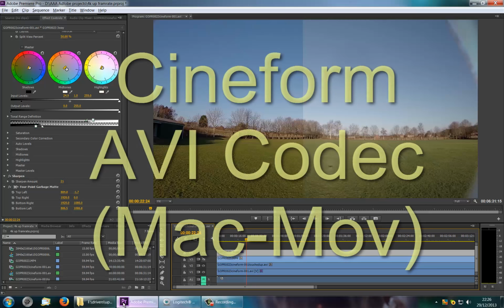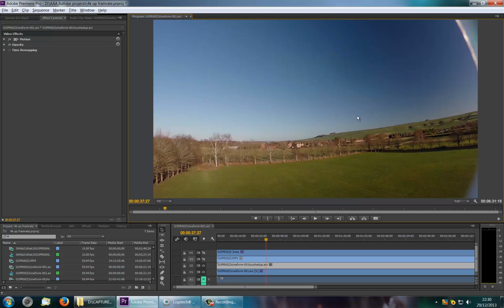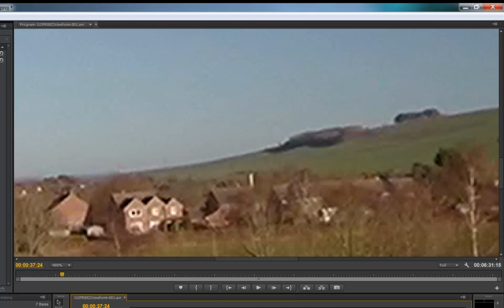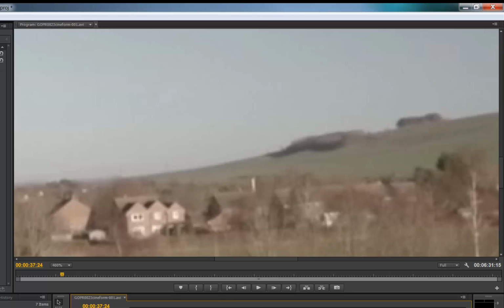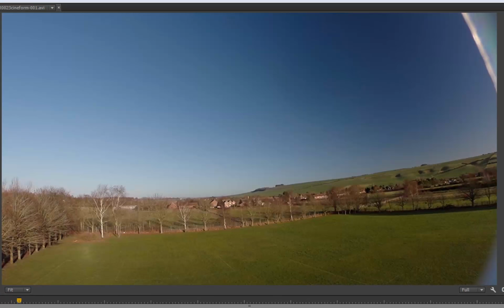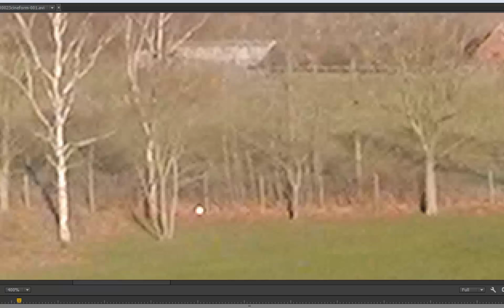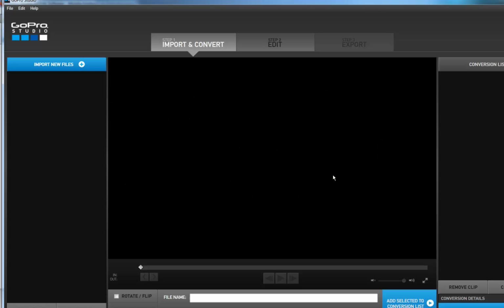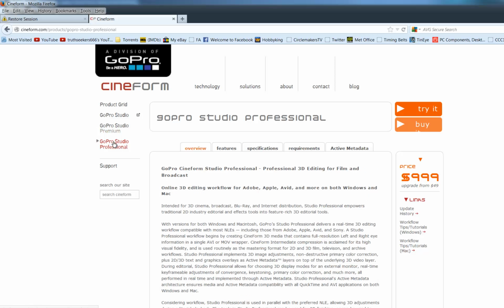GoPro Cineform is BAD - Quality Comparison (updated read description)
I think that from following the instructions from GOPRO it is clear to see that Cineform actually mushes up the detail in your videos and adds invented artifacts which gives your videos a punchy look but are not true to the detail of the video.
Is it just me or is this a problem many have had. I am interested in your feedback for this claimed "lossless" format which is anything but lossless.
UPDATE 2015: After wrangling with Cineform for some time now for use in video production I can confirm that whilst it is a great format to convert to for editing in Premiere because Premiere runs very smoothly and quickly with it allowing multicamera edits - its is still painfully slow to finish your project with and render out. If you can suffer that is a mastering format worth using - however as mentioned before it is slightly altering the input footage - just on the first ingest - then after that it stays as it should and doesnt alter even through multiple generations of copying - Cineform to Cineform.